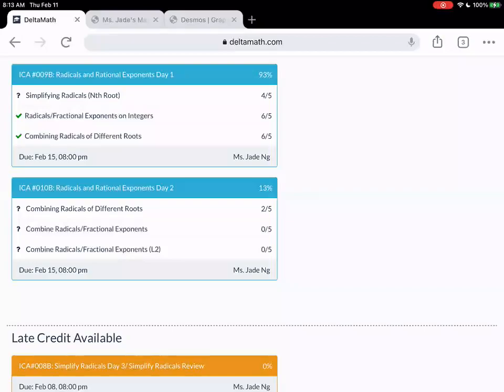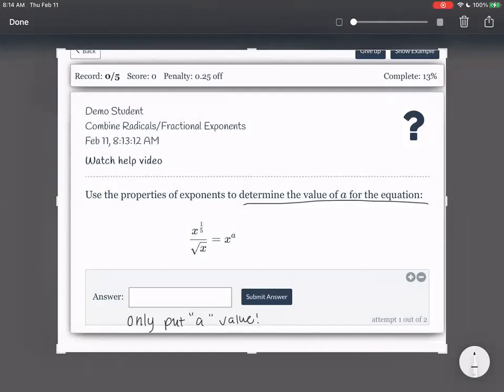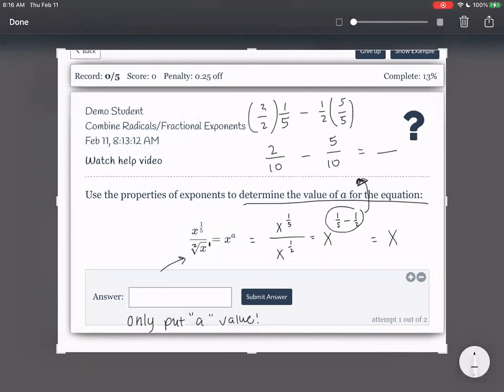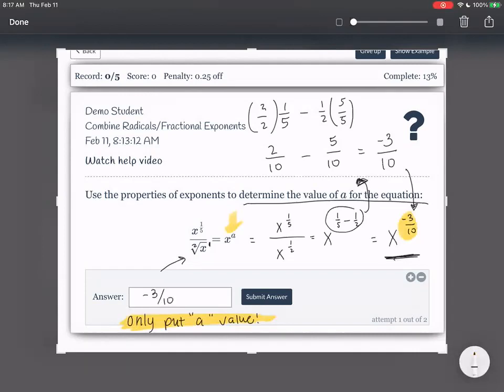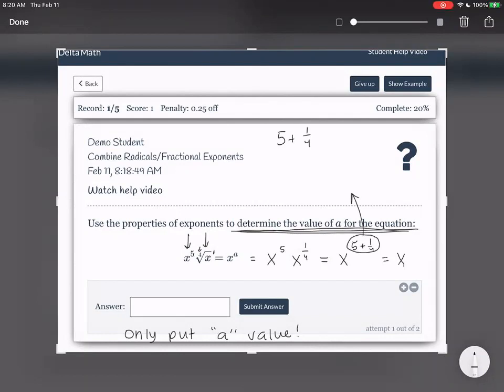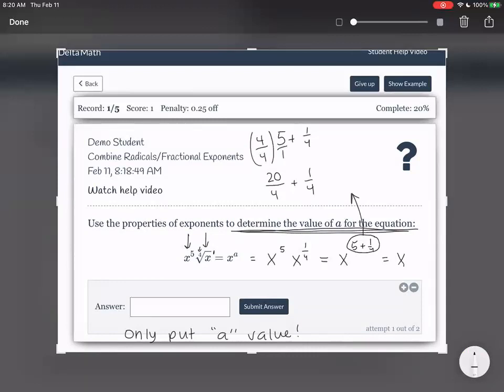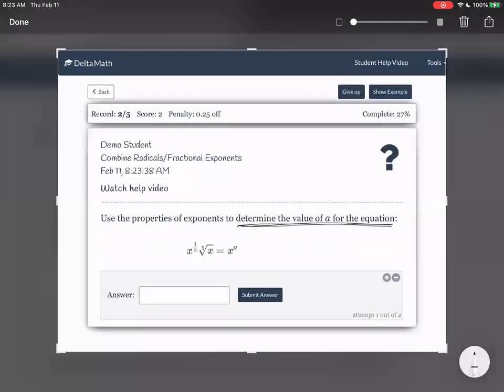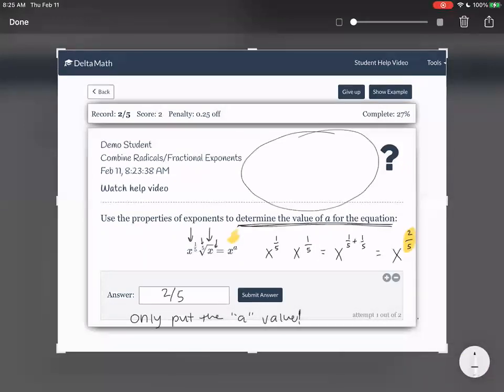Combining Radicals/Fractional Exponents